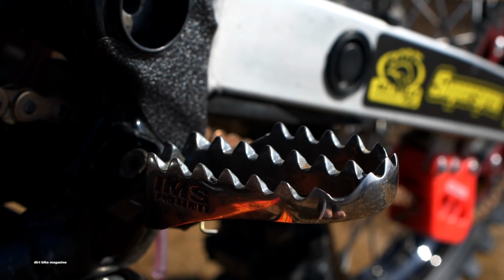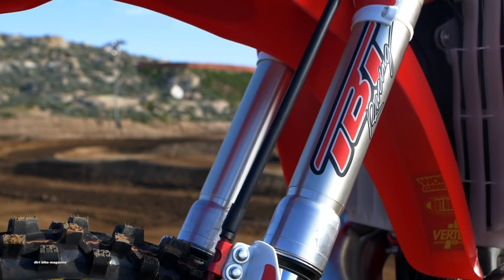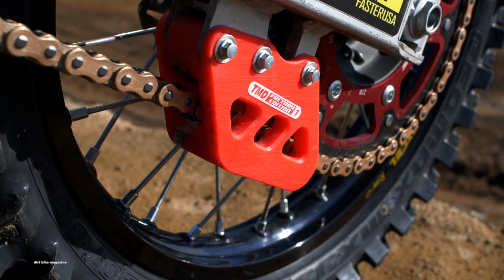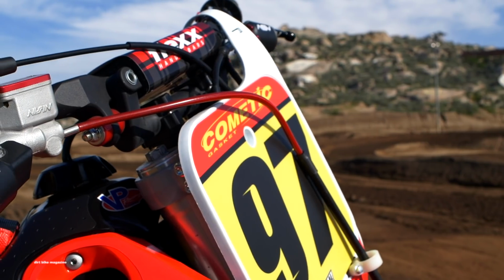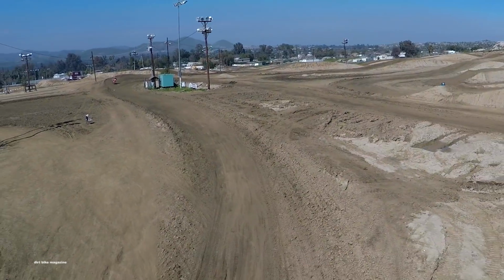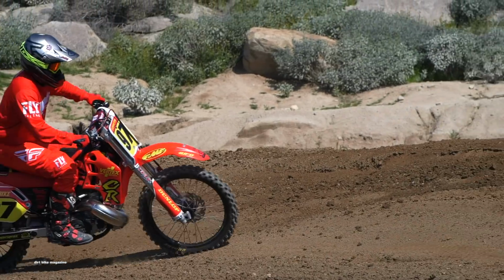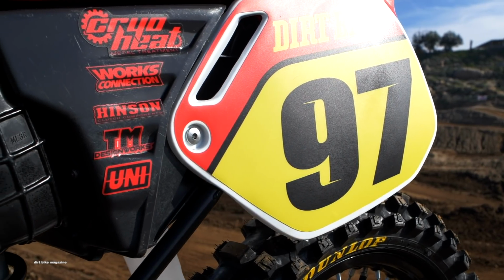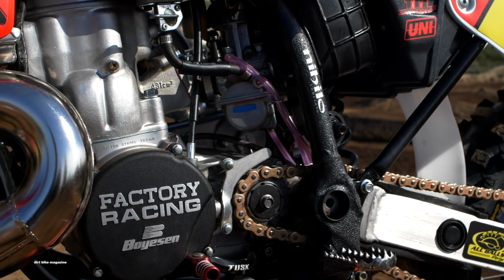1995 Honda CR500 2 Stroke Project - Dirt Bike Magazine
In this episode of PREMIX we give you the first look at our 1995 Honda CR500 project. It was a little rough around the edges but with some elbow grease and a lot of patience it all worked in the end. This CR500 build is one of those that in the beginning is only supposed to take a month and then turns into six month plus life mission. Thanks to the companies like Cryoheat, Faster USA, Boyesen, Tm Designworks, Decal Works, UFO, FMF, Supersprox, Clarke gas tanks, TBT, Dunlop and All Balls for the help along with understanding how long these things sometimes take.The left hand main case needed to be repaired and we were lucky enough to find a dealer that had the right case in stock. We added Boyesen ignition and clutch covers for some bling factor. An MSV oversized water pump impeller and billet exhaust manifold was also used on his build along with other bolt-on items from FMF, IMS and UFO.The Engine was sent over to CryoHeat Metal Treatment. They performed their proprietary CryoHeat “stress relieving Cryogenic” process that makes the steel and aluminum parts much stronger and with over a 200% longer service life. The process also helps dissipate thermal temperatures and this engine should be running approximately 25°F cooler making more power. They also micropolished all of the moving internal steal parts, this makes the parts extremely shinny like chrome and slippery when wet!
The exterior of the engine was Vapor-Honed  by CryoHeat for that “bling bling factory look” Then CryoHeat had their mechanic Scott a.k.a. “skid Plate” do the full assembly of the engine.When the dust settles and we have the project in the studio it’s all worth it. This build has tons of man hours into it and about a pallet of parts but man will it be fun to ride for years to come. Austin Perkins just happens to manage Perris Raceway in SoCal so track time is a given.